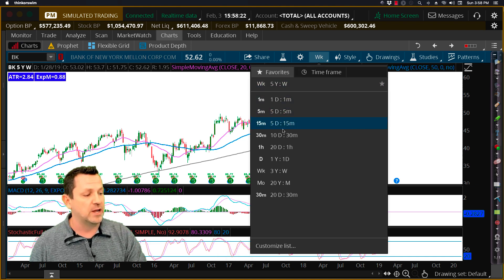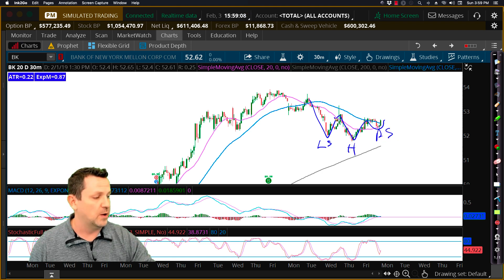How to perform multiple time frame analysis on a swing trade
In this video, multiple time frame analysis, Coach Noah shows you exactly how to do a multiple time frame analysis on a swing trading.

To better demonstrate how to do it, he uses the stock BK (Bank of New York Mellon Corp.